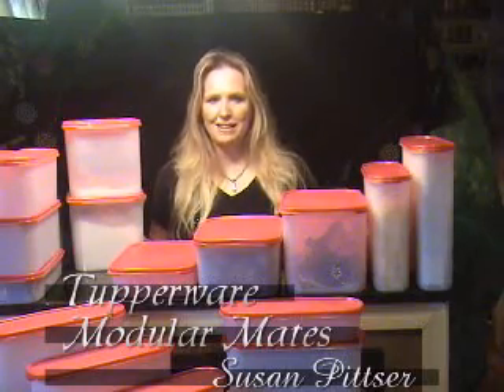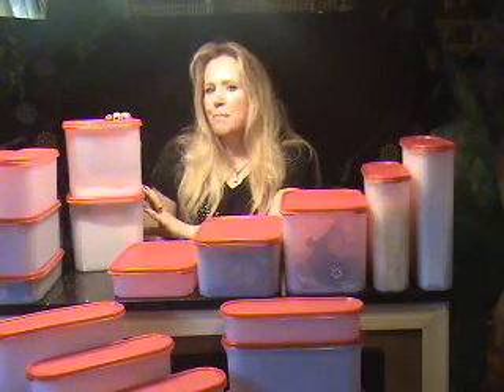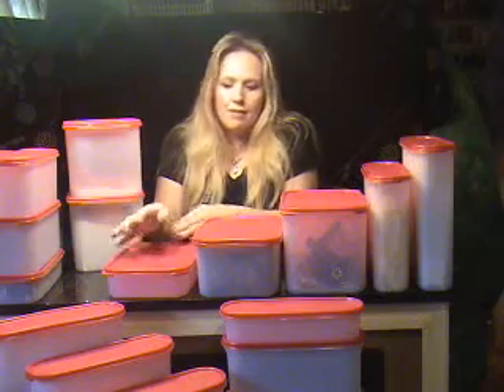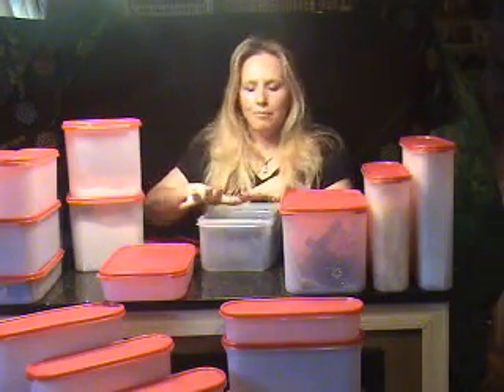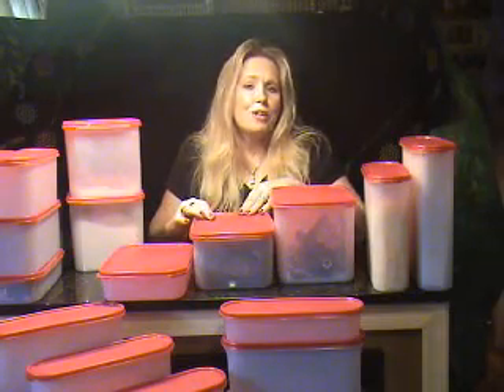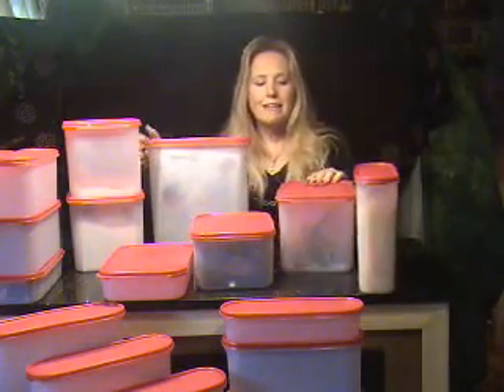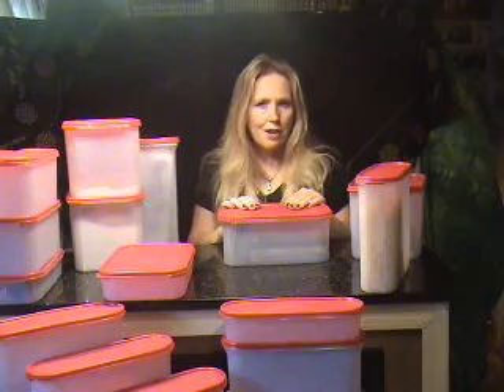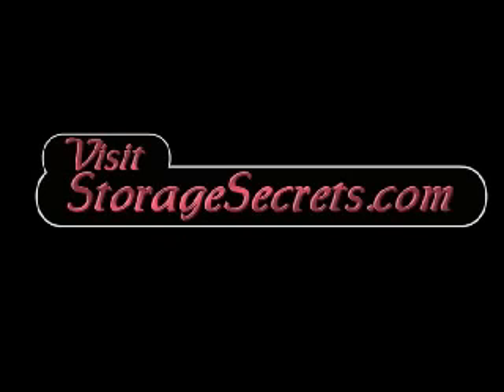Tupperware Modular Mates Store and Organize!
See Tupperware Modular Mates Ovals, Rectangulars, Squares, Save food, Save Space, Organize your home! with Susan Pittser Tupperware Director